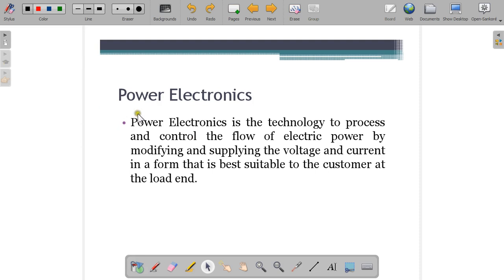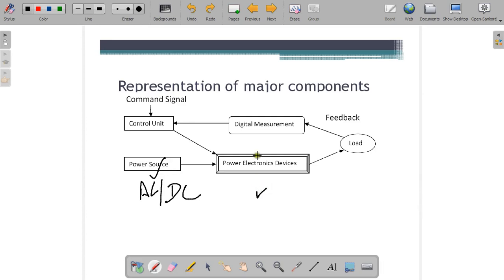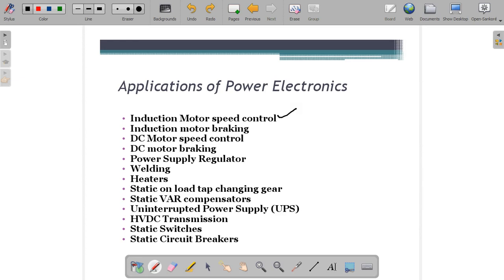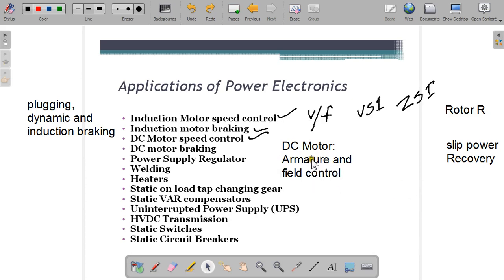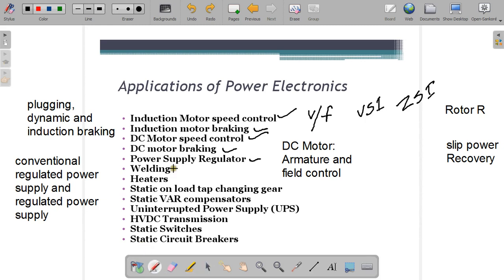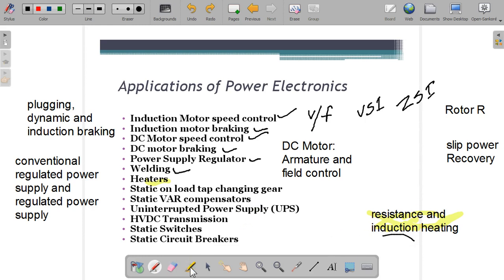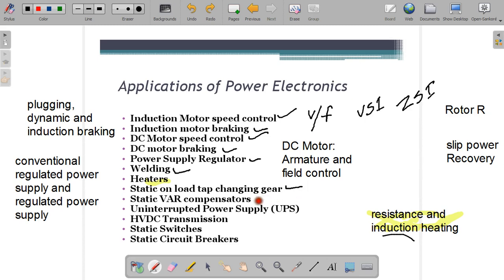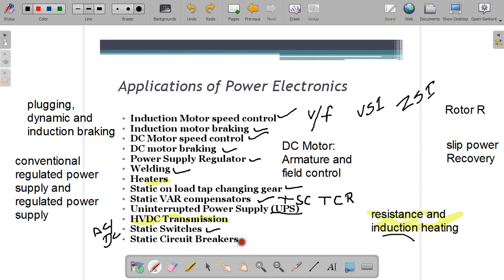Power Electronics and its Applications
Power Electronics and its Application